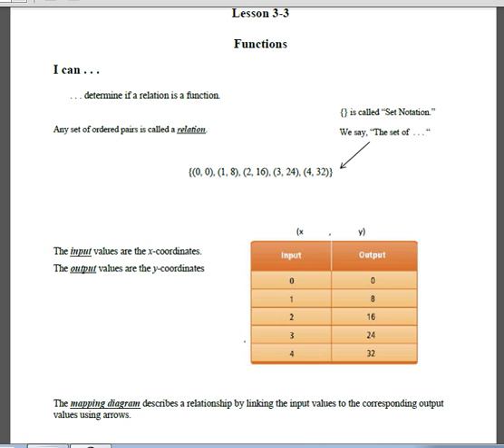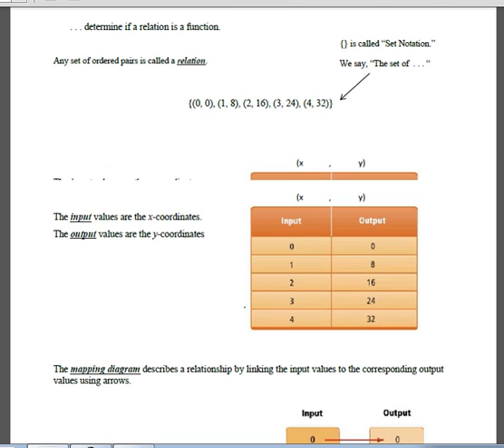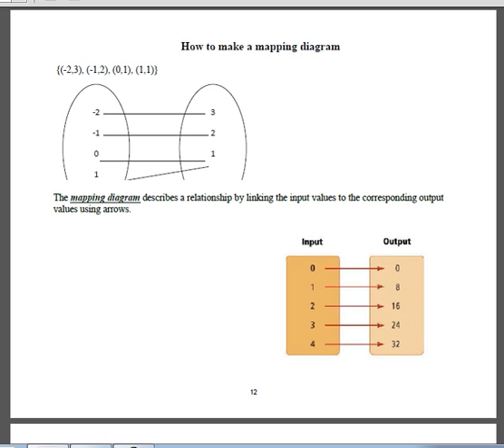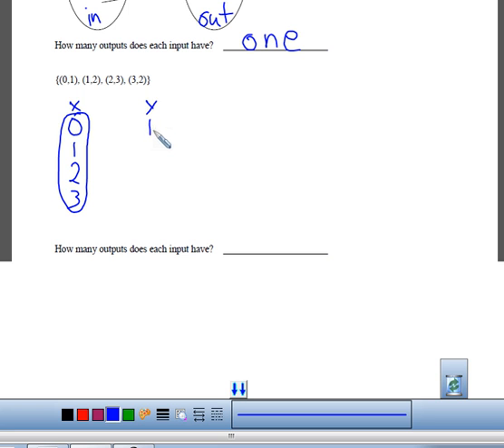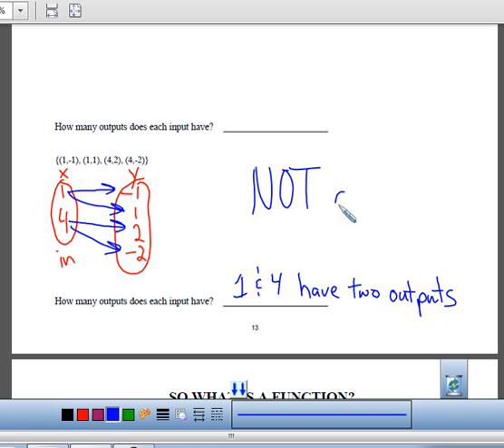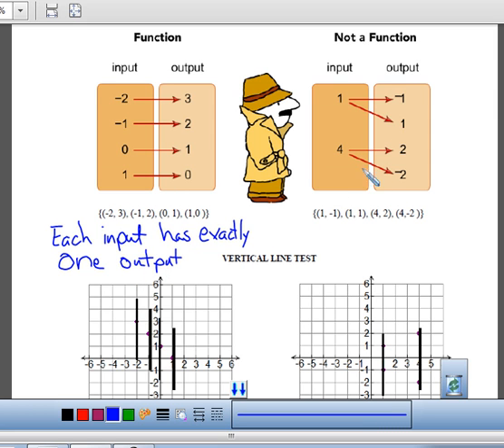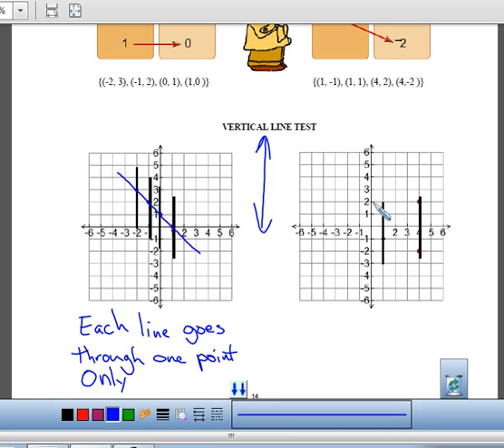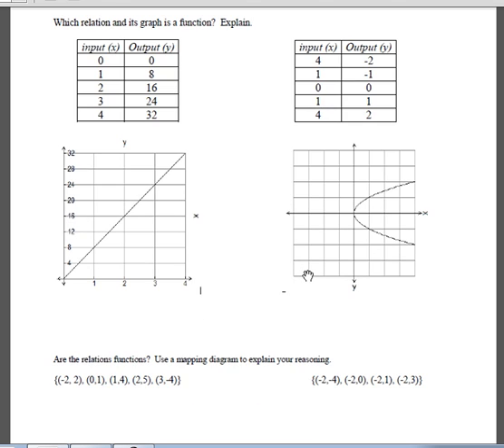lesson 3 3